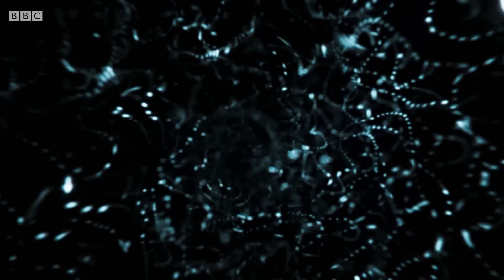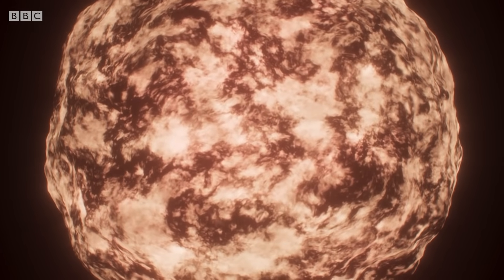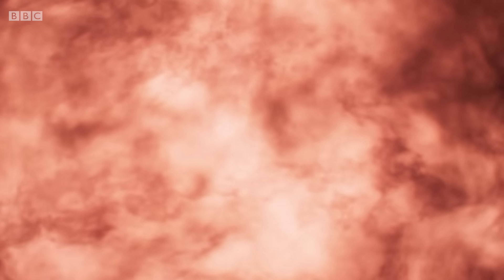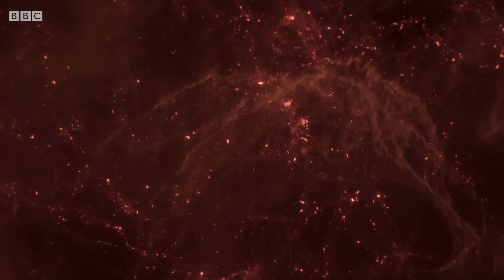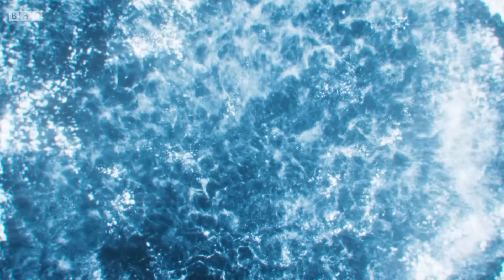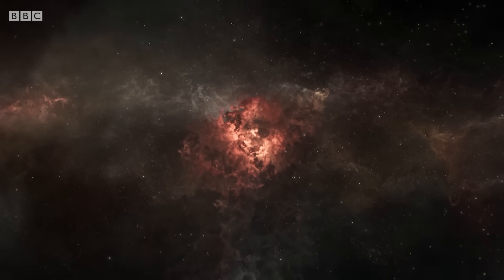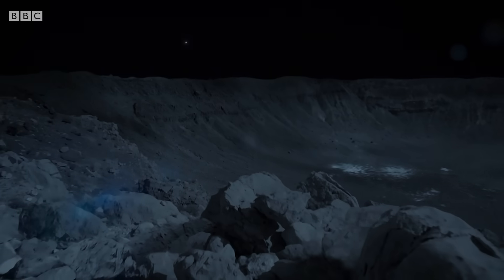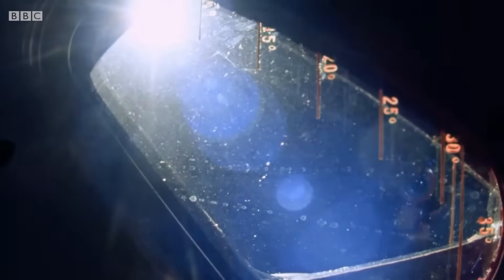The Creation Of The Universe | BBC Earth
This is the story of creation, as told by science.

Universe (2021)
Professor Brian Cox reveals epic moments of sheer drama that changed the universe forever. Every night, above our heads, a drama of epic proportions is playing out. Alien planets, zombie stars, black holes bigger than a billion suns. The cast of characters is extraordinary, and each one has its own incredible story to tell. Universe takes you on an interstellar journey to places we didn’t even know existed 10 years ago – including new discoveries of strange alien worlds.